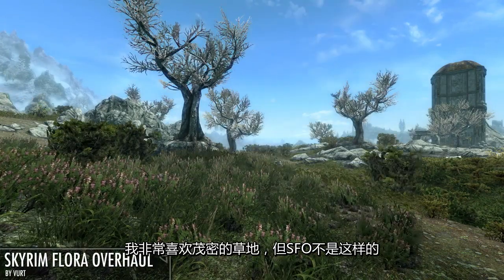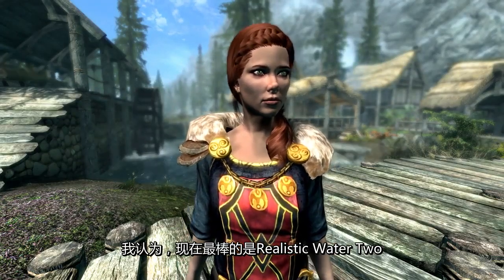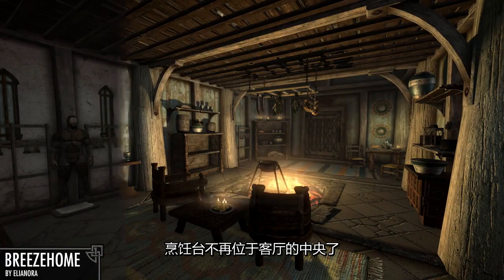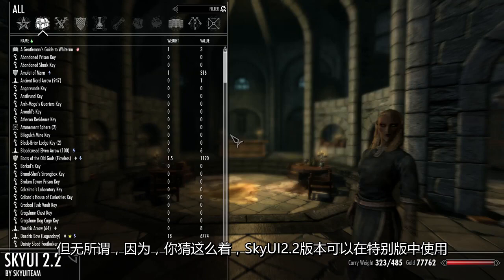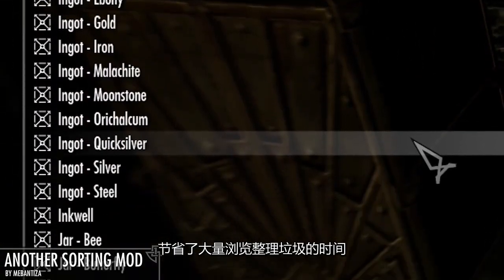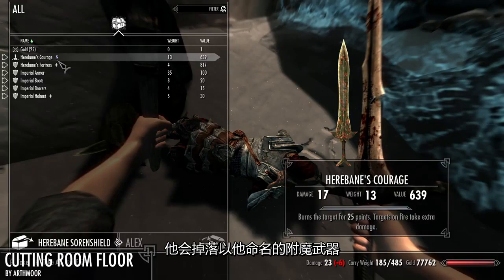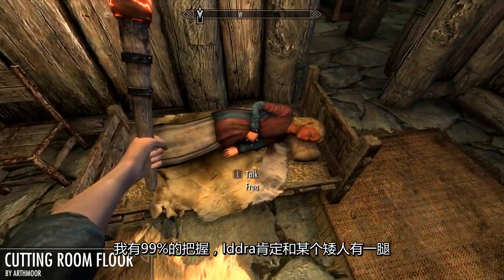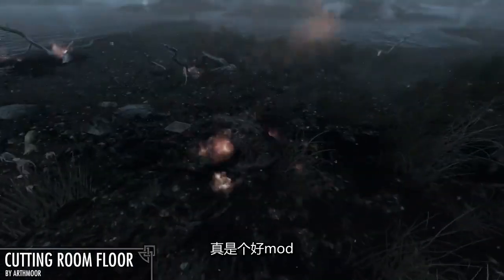上古卷轴5 重制版 每周mod #5 B社隐瞒了些什么？？【中文字幕】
Potastic下周回归。她还没被解雇，当她被解雇时，MxR会通知你们的 :)
上期：av7135175  更多内容请看收藏夹

原标题：WHAT BETHESDA DIDN'T WANT US TO SEE - Skyrim Special Edition Mods - #5
原作者：MxR mods